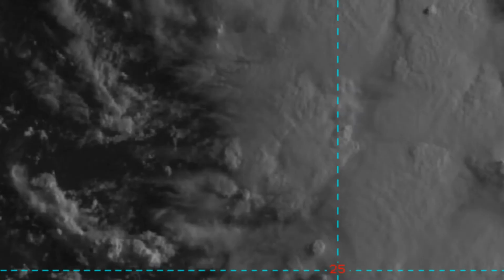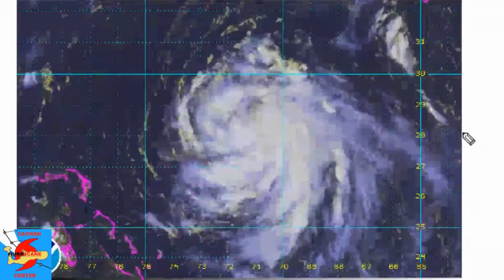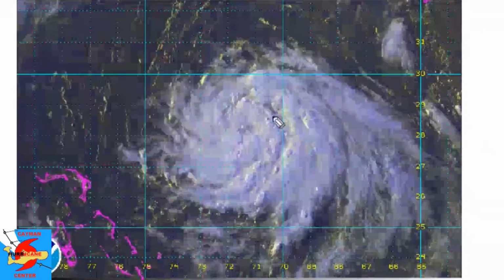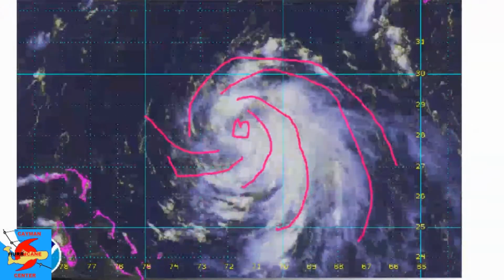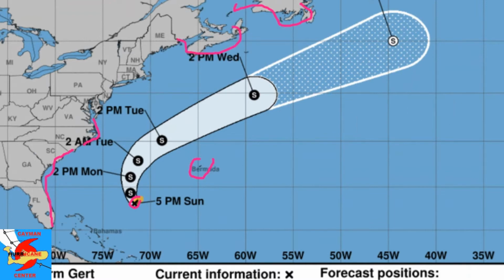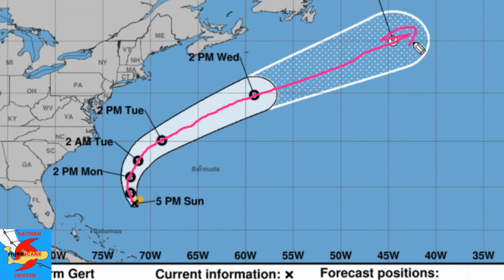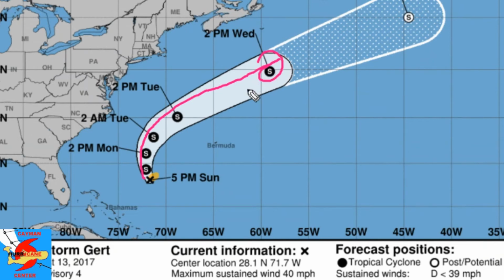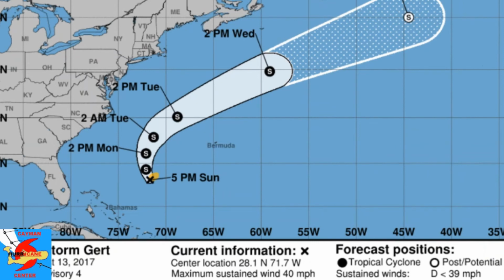Tropical Update (1 of 3) "Tropical Storm Gert former TD8/99L"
First of a 3 Part Tropical Update from Cayman Hurricane Center. Part 1, Tropical Storm Gert. Gert is between Bermuda Florida and the Bahamas its going to pass in between Bermuda and the Outer Banks of North Carolina. Gert is not goning to be any sort of major threat to any landmasses, however Gert may produce swells along the East Coast of the US and some on Bermuda with a bit of a risk of rip tides. Gert should Transition to post-tropical by mid week